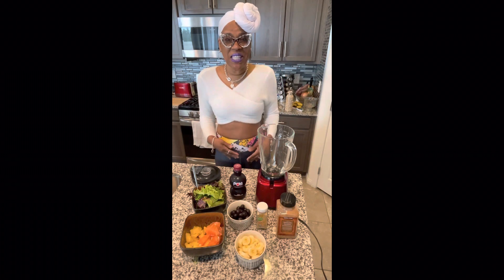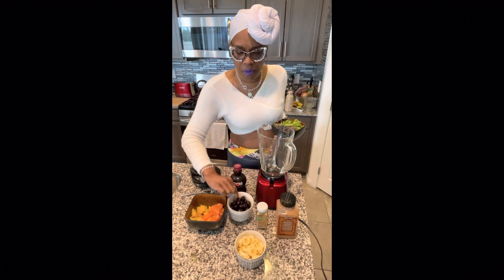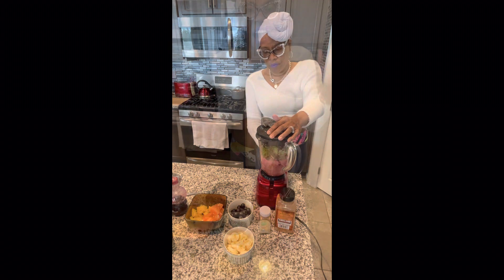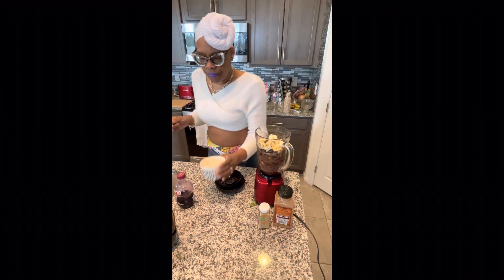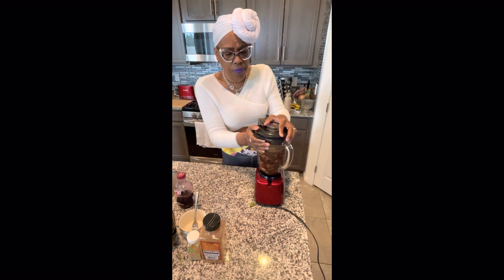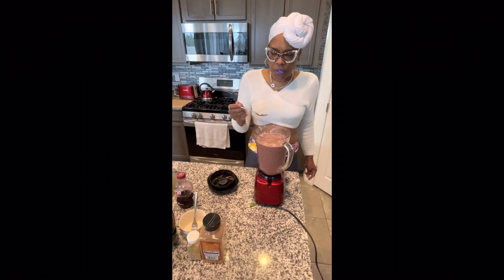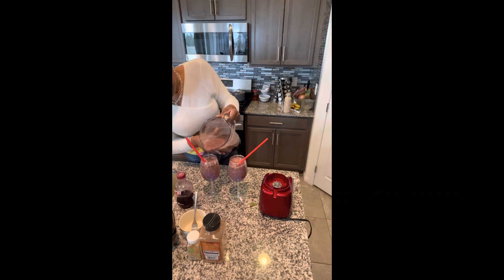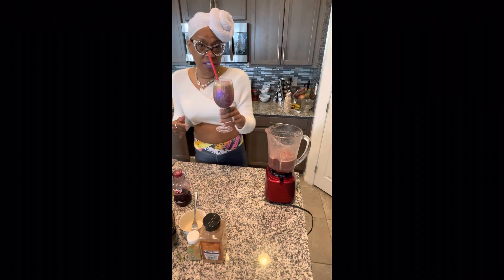SMOOTHIE TIME with Mrs Day All Day